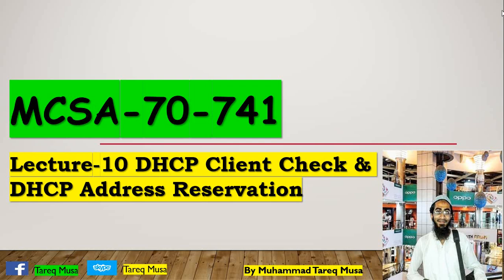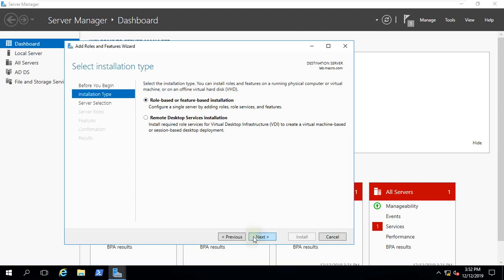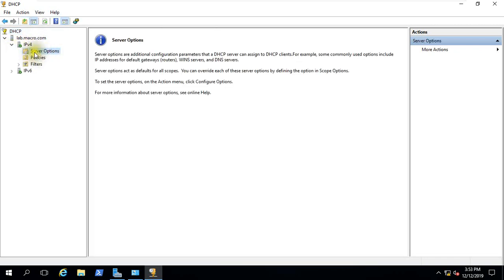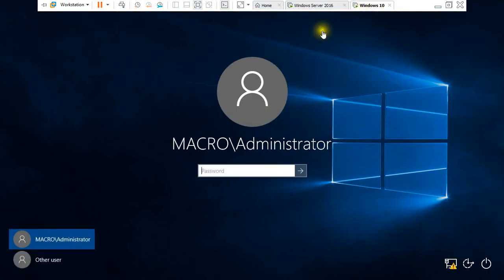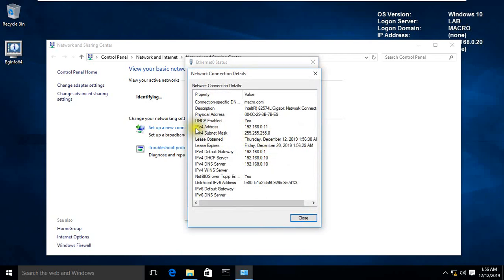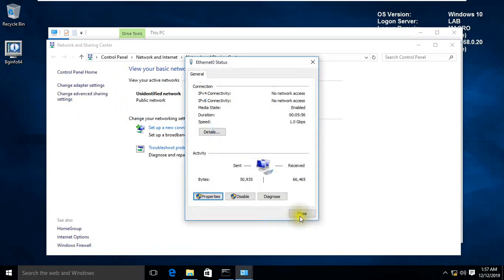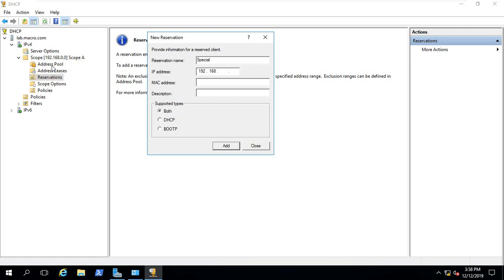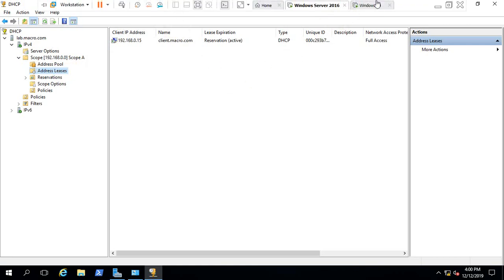11 Lecture 11 DHCP Client Check & DHCP Address Reservation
M.Sc, MCP, MCSA, CCNA Cyber Ops.
MTCNA. MTCRE
Microsoft Windows Server 2016 Charter Member
Technical Trainer
IsDB IT Scholarship Programme